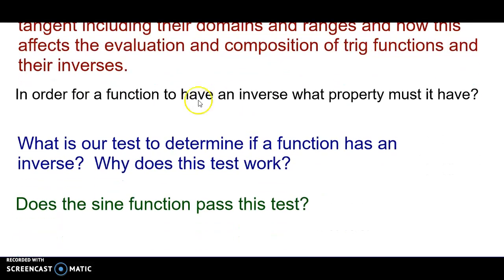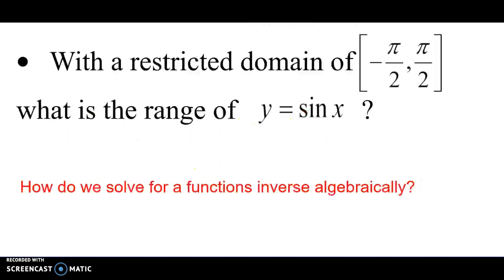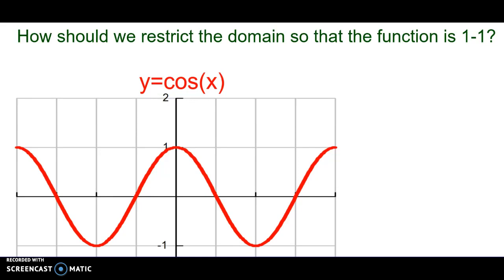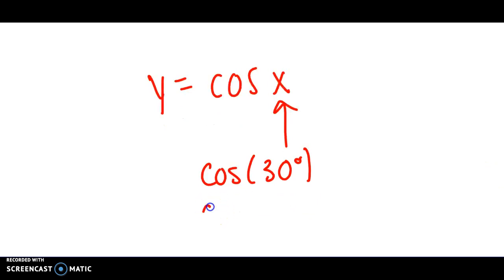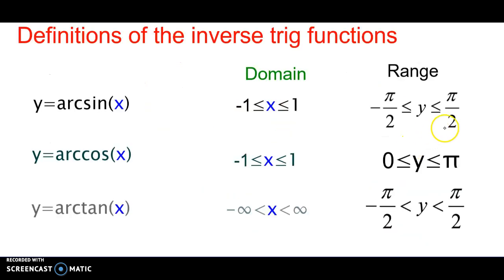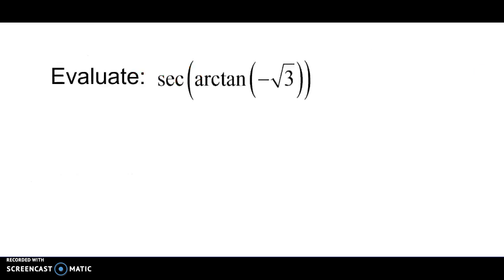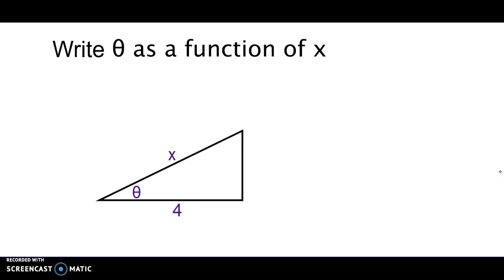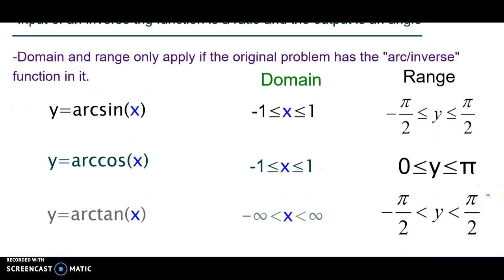Inverse Trig Functions